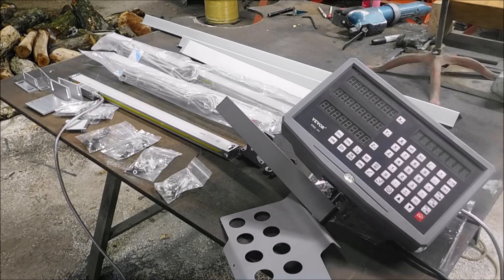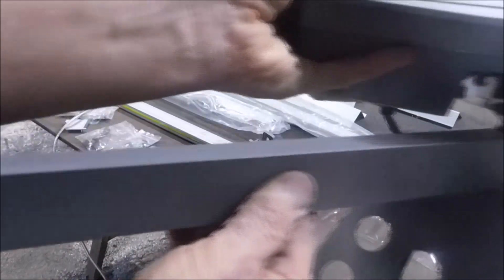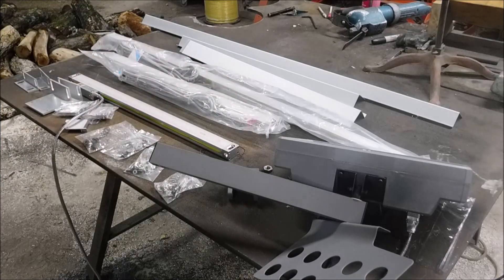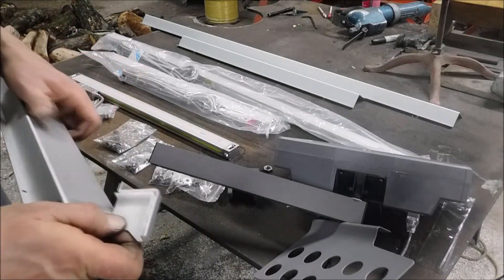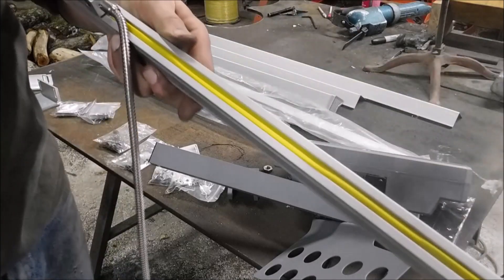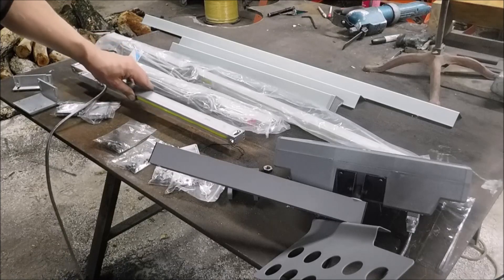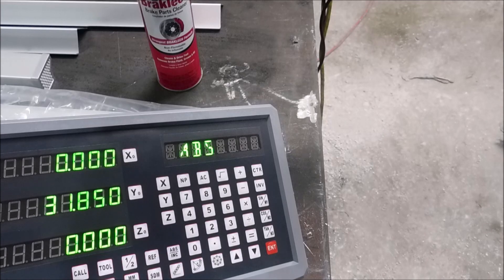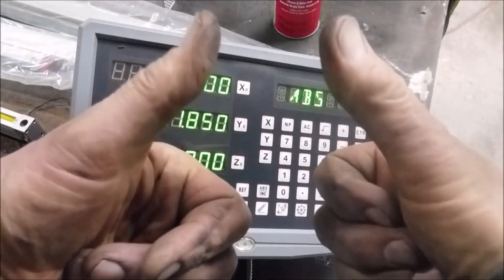VEVOR DRO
We are looking at a Vevor 3 axis DRO for my mill